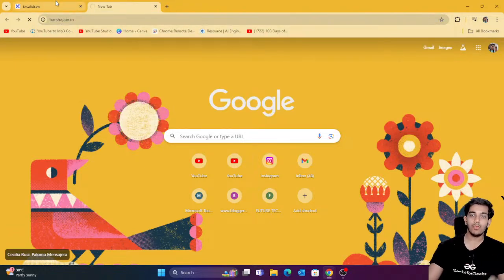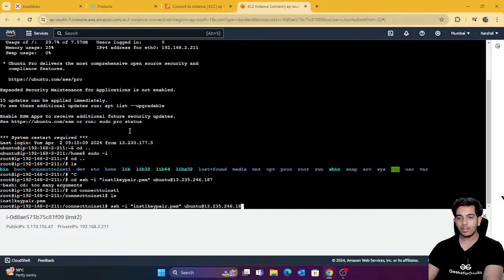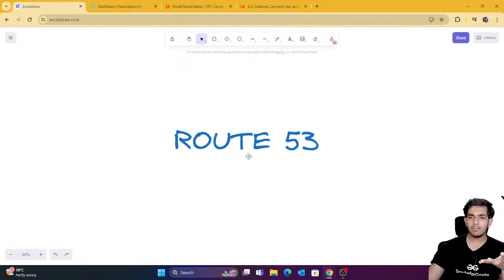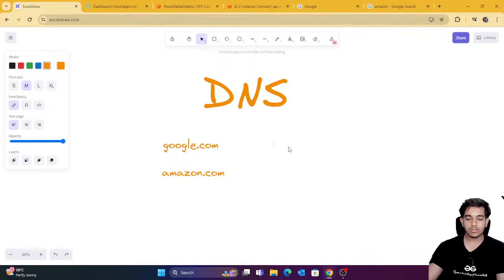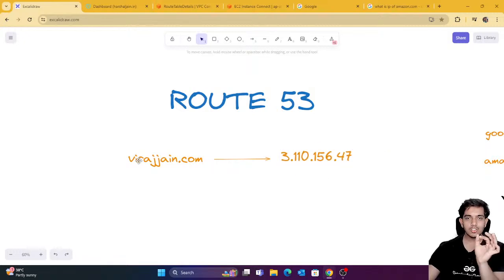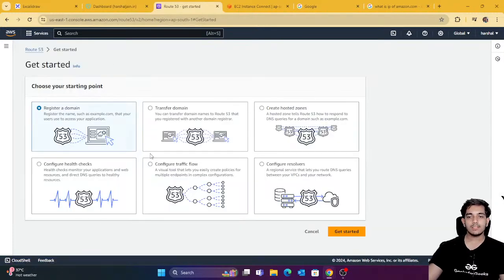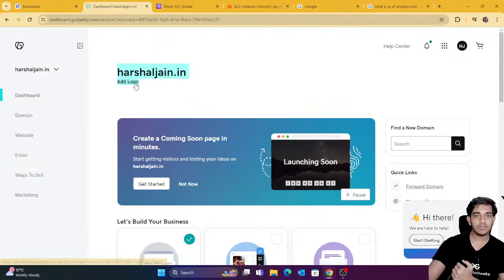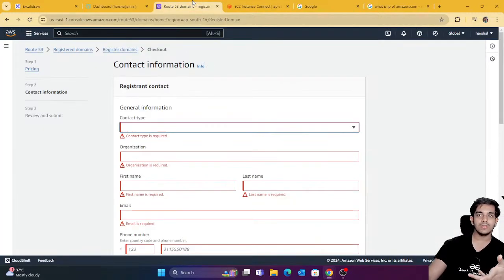Amazon Route 53 | Complete AWS Series | GeeksforGeeks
🚀 Unlocking Amazon Route 53 Essentials with Viraj Jain | GeeksforGeeks AWS Series

Join mentor Viraj Jain in our live session, "Amazon Route 53" — the inaugural session of the comprehensive "Complete AWS Series."

Session Highlights:

🌐 Navigating DNS with Route 53: Embark on a journey through Amazon Route 53 essentials with Viraj Jain. Explore how Route 53, AWS's scalable and highly available Domain Name System (DNS) service, enables you to route traffic to your AWS resources and domain names reliably.

💻 Live Demonstrations & Practical Insights: Witness firsthand demonstrations as Viraj guides you through the setup and configuration of Route 53 features such as hosted zones, record sets, routing policies, and health checks. Learn essential techniques for managing DNS records and optimizing traffic flow for your applications.

🔒 Ensuring Availability & Reliability: Explore how Route 53 helps you achieve high availability and reliability for your applications by providing features such as global anycast routing, DNS failover, and latency-based routing. Learn how to leverage Route 53 to distribute traffic across multiple endpoints and ensure optimal performance for your users.

🚀 Building Resilient & Scalable DNS Architectures: Whether you're new to AWS or looking to deepen your expertise, this session provides a solid foundation for leveraging Route 53 to design resilient and scalable DNS architectures. Prepare to enhance the availability, performance, and reliability of your applications with Route 53!

Don't miss this opportunity to kickstart your AWS journey with Viraj Jain and the GeeksforGeeks community. Gain invaluable insights into Route 53 essentials and unlock the full potential of DNS management in AWS! 🌐🚀💡